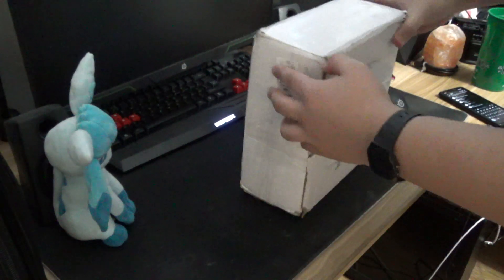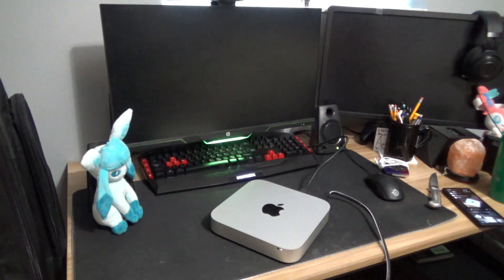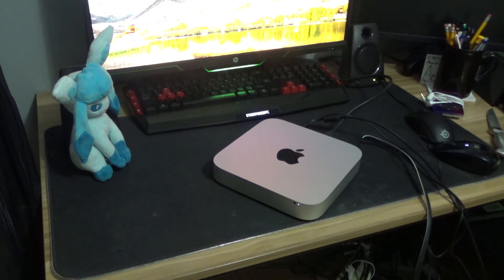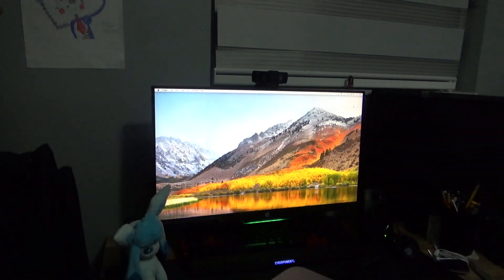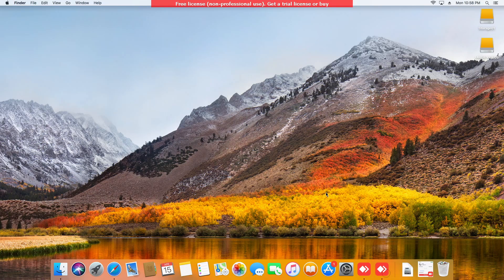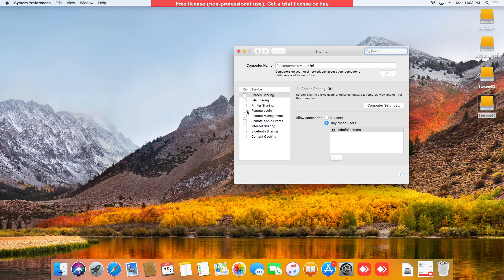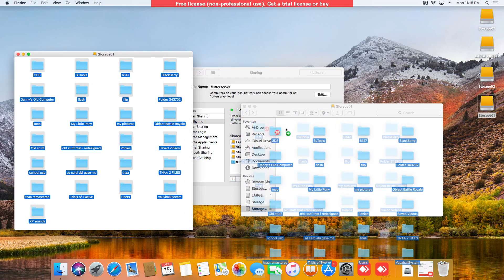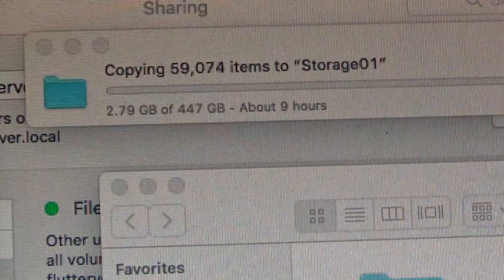Using a Mac Mini as a file server!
For over 2 years now, I've wanted to use an old Mac as a file server using The8BitGuy's method he posted about back in 2013 (I'm aware there's better methods, I'm just not skilled enough). Finally, after years of waiting, I bought all the equipment I needed, which included a Mid-2011 Mac Mini that I bought as untested for about $50! So today I put everything together and made my very own file server.